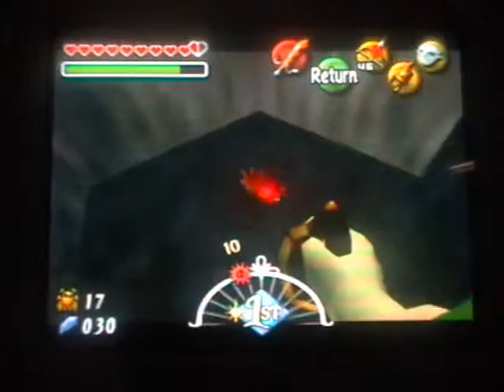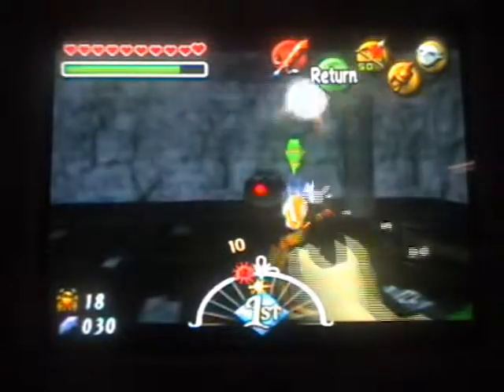let's play (zelda) majoras mask part 56 "The failed mask puzzle"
Yes, more ocean spider house and we cut some of the ending out because I failed HORRIBLY at that one thing where you have to shoot those masks in a certain order but ya I failed!! But I WILL get it next time just trust me!